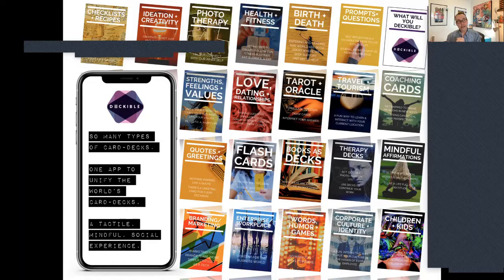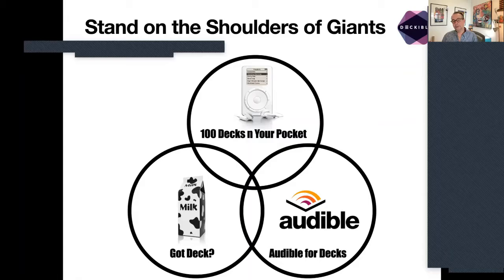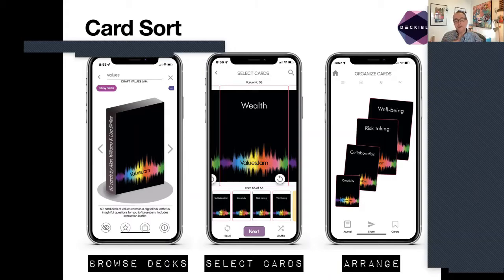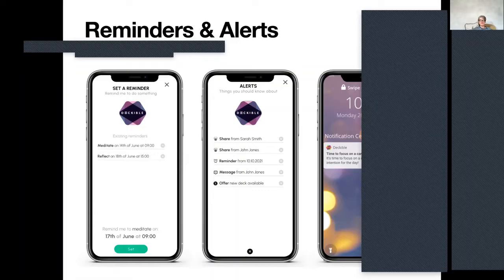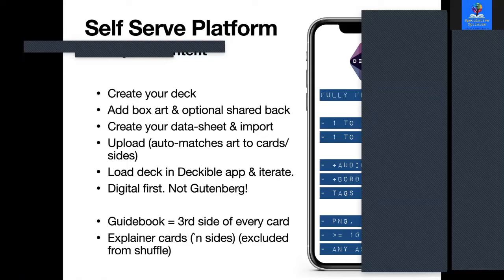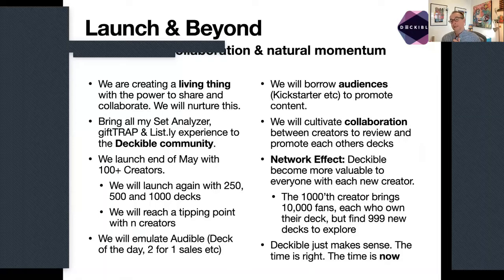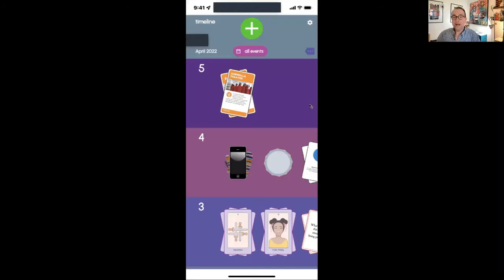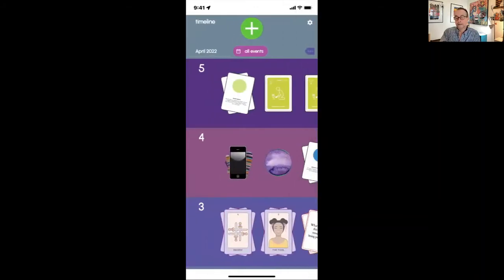Deckible Demo 5th April 2022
A demo of the soon to be released Deckible app - which allows you to purchase keep, and interact with your favourite card decks